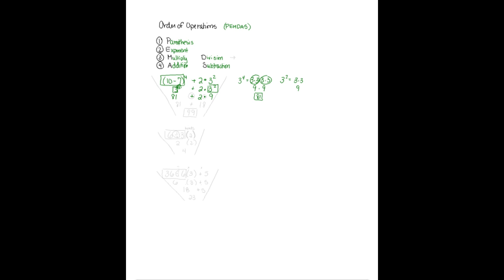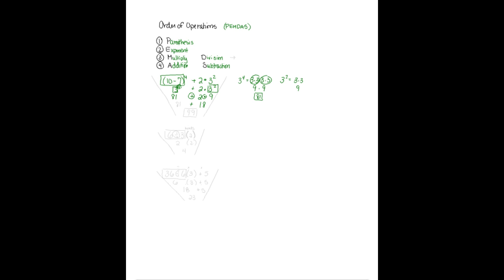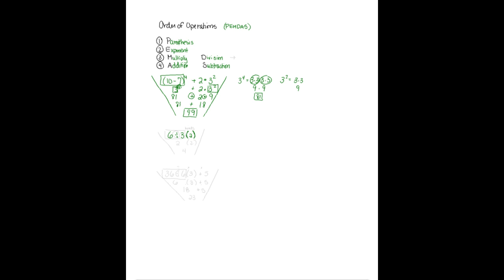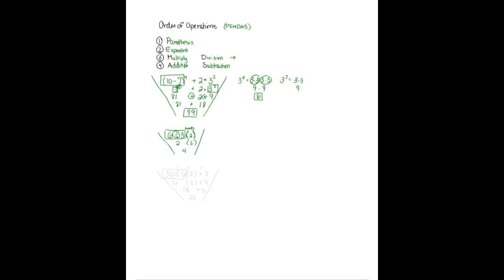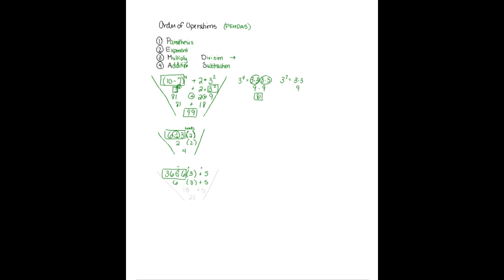Order of Operations (basics)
Order of Operations (basics) by Julie Phelps - -
Valencia College Math Help 24/7